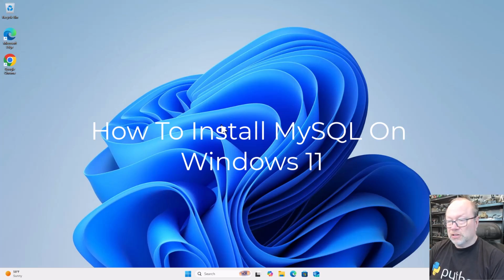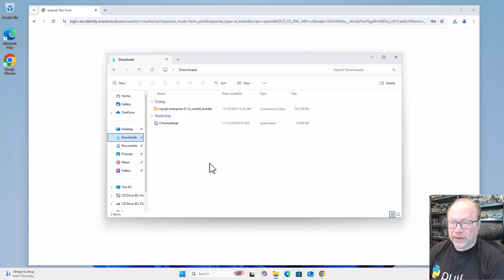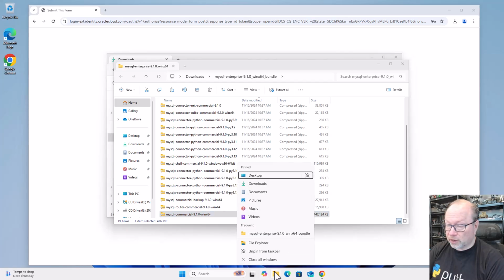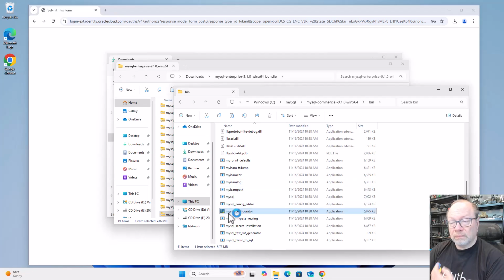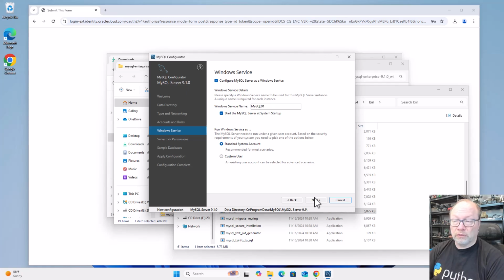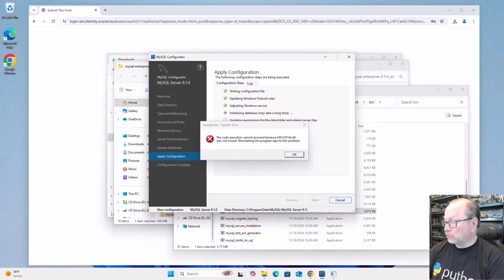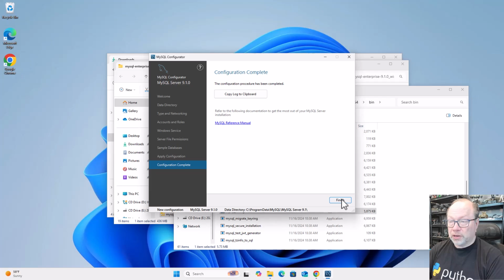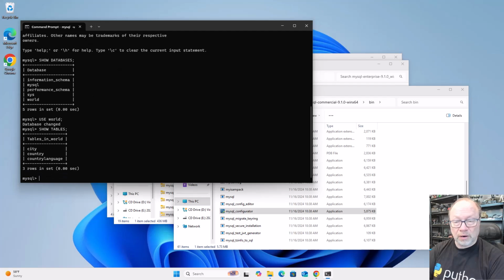How to install MySQL on Windows 11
Here's how to install MySQL on Windows 11.